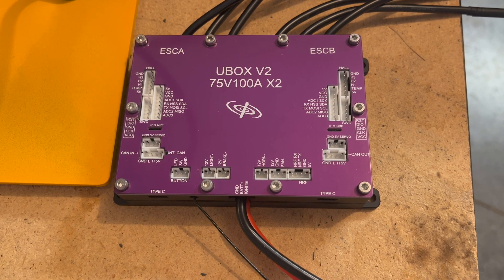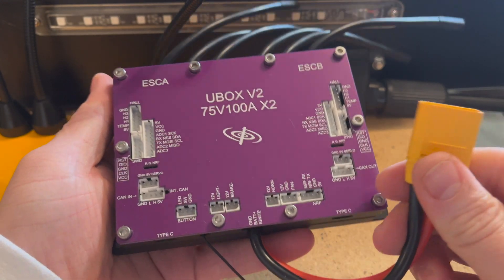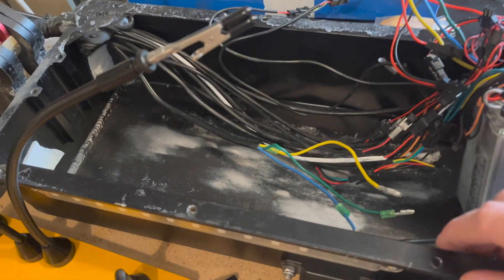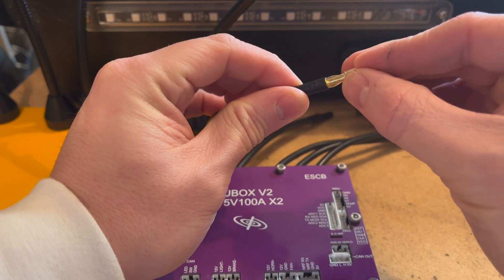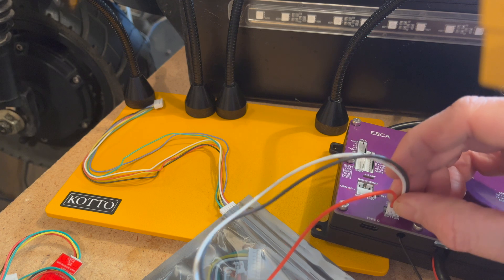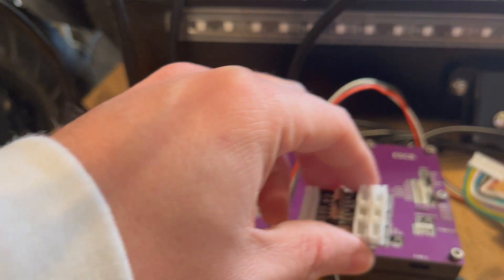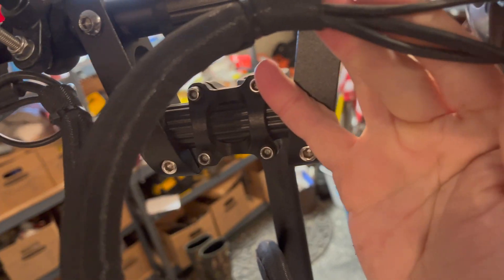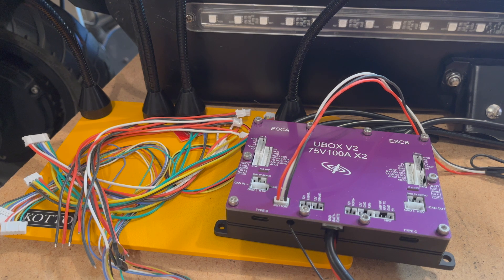How to Make Your Electric Scooter Faster | UBox Part 1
Thank you to Spintend for the UBox! Please check out their website below!

For those that don't know, the Ubox is an FOC controller that is capable of producing phase amps that can provide more power to your motors. I am by no means an expert on this subject, but I am excited to see how well it performs and show you the steps it takes to get it installed and tuned.

Thank you to everyone that engages in the comments! Your constant support and feedback is the only way for me to get better! I will respond to every comment until this channel gets so big that it's impossible. Strike up a conversation with me about scooters anytime, day or night, and I'm here to debate it with you!

AND...

What is that camera? Grab an Insta360 One R with our link and get a FREE EXTRA BATTERY: